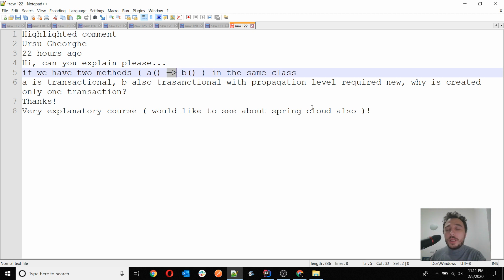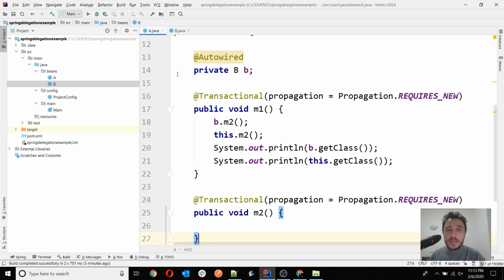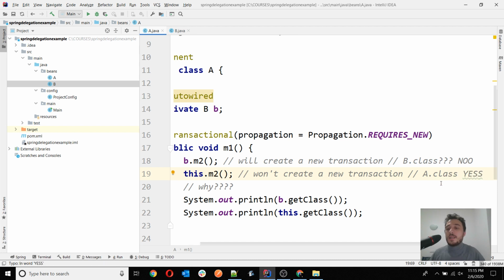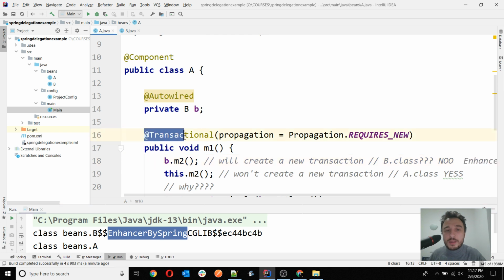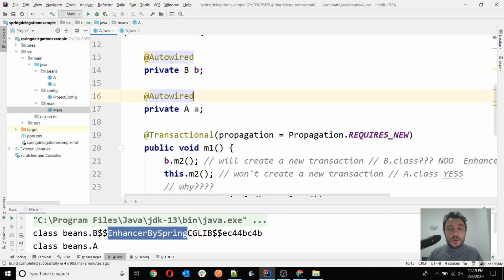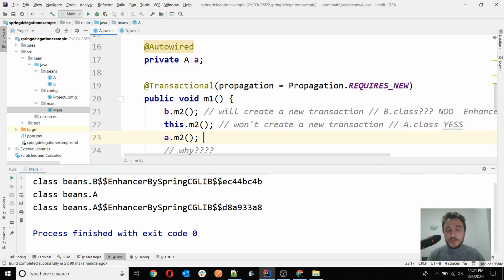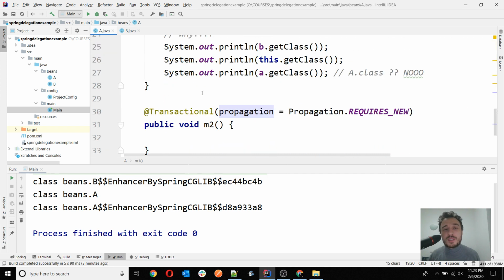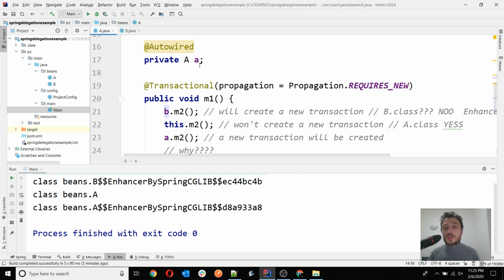[QUESTION] Why doesn't @Transactional work when called within the same class?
In this video, I answer the question: Why doesn't @Transactional work when called within the same class?